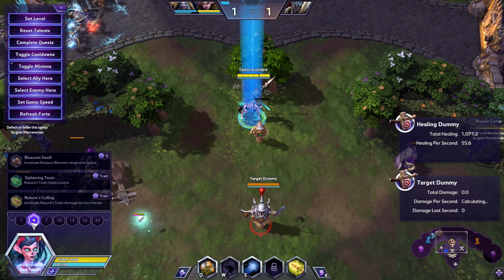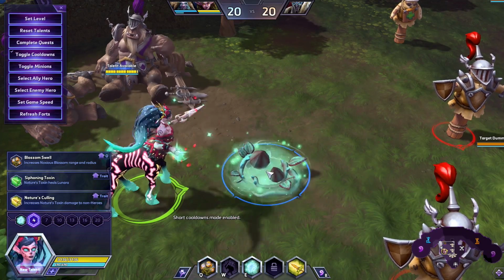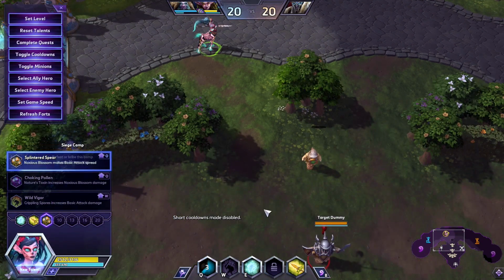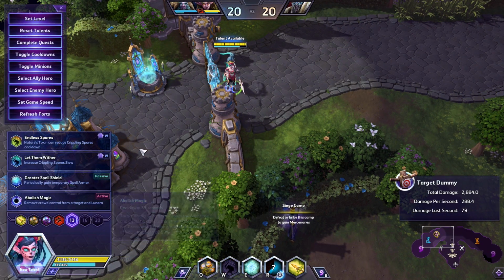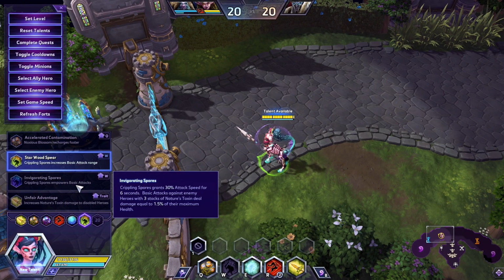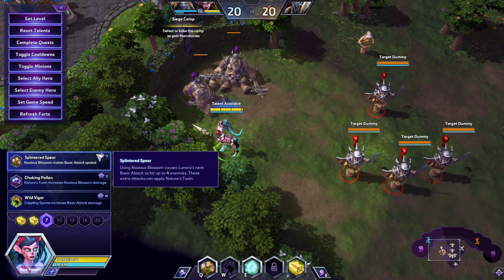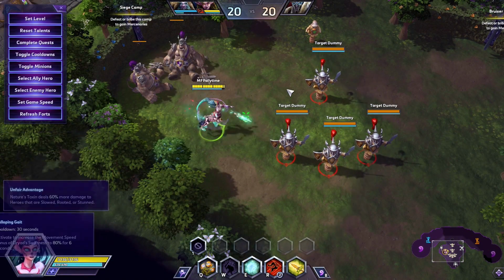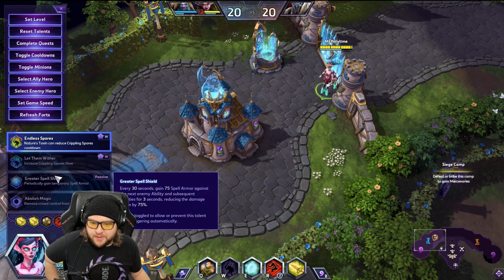♥ Lunara Rework First Impressions & Theorycrafting - Heroes of the Storm (HotS Gameplay)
Lunara got a rework. Let's Theorycraft it.